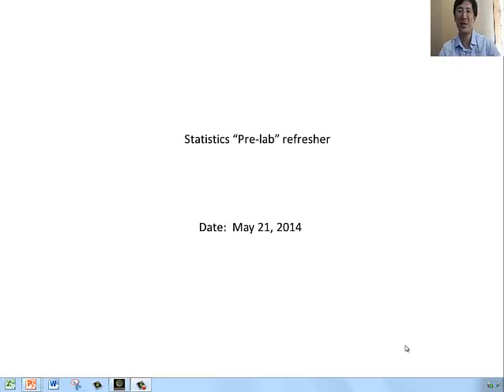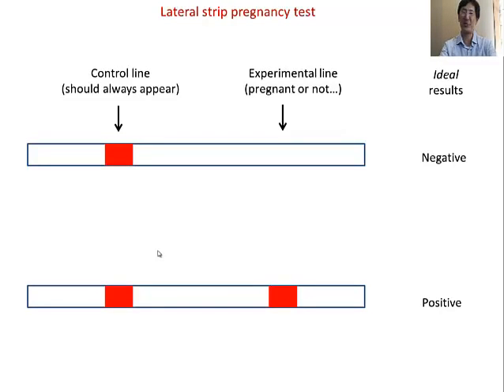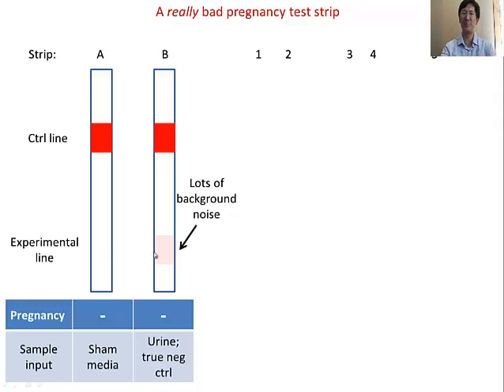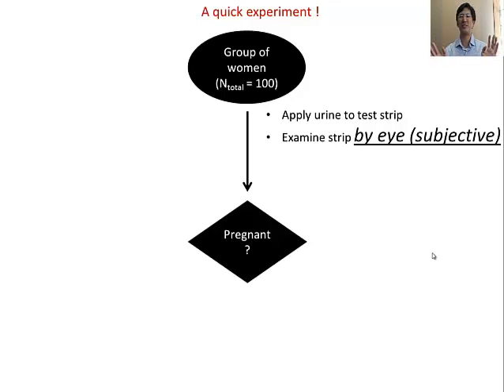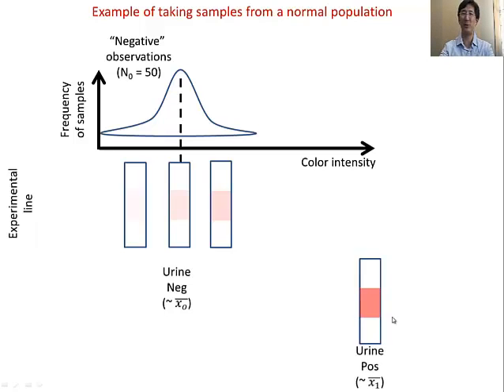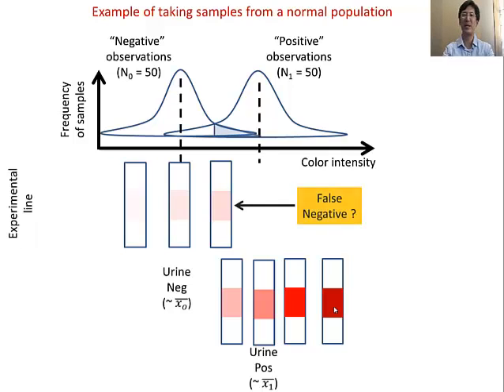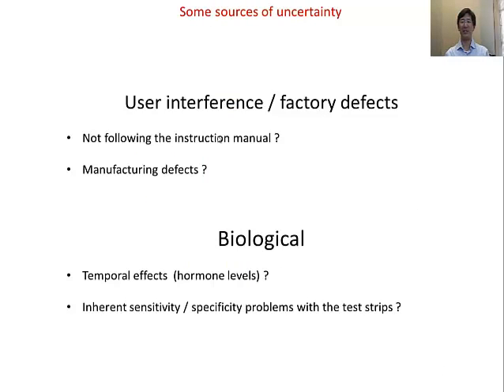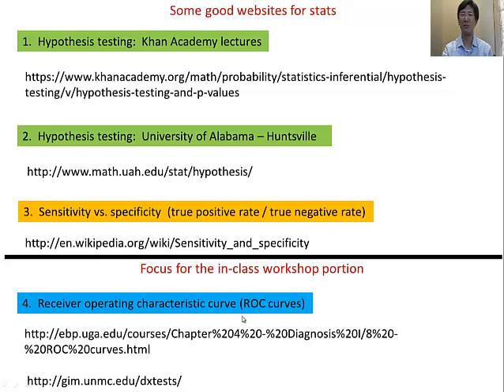POC Workshop: Andy Fan, Ph.D, Boston University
2014 NIBIB POCTRN Workshop on Future Technologies for Point of Care

Dr. Andy Fan of Boston University introduces biostatistics for point of care technologies.

1. Identify an example of a "false positive" and a "false negative" on a lateral flow strip test.

2. Graph samples of test strips from a normal population using your eye (subjective).

3. Analyze how to use a statistical measure to determine the probability of obtaining a false positive vs a false negative.